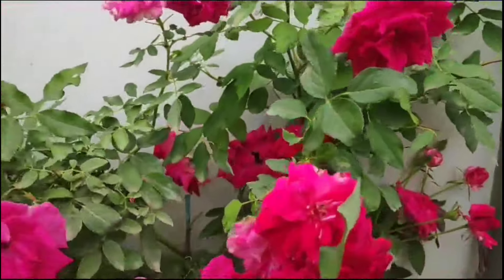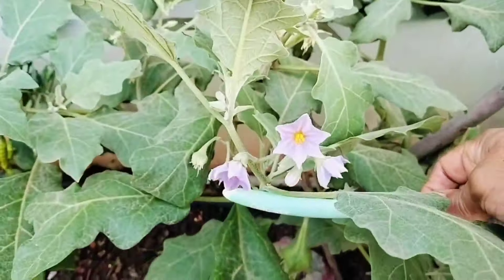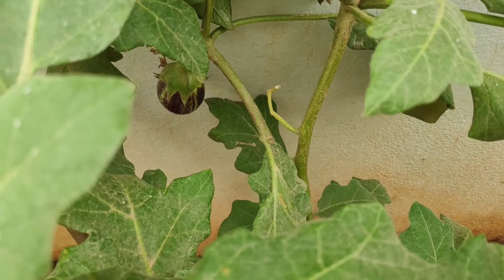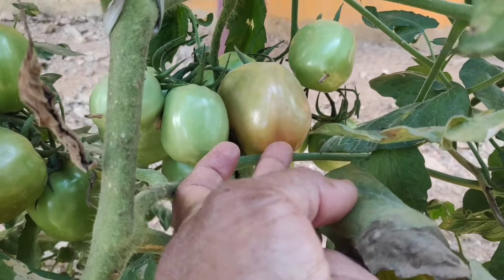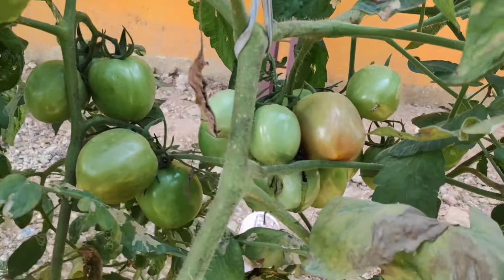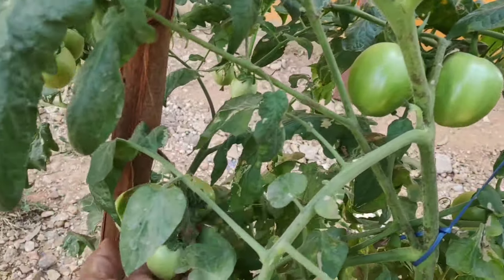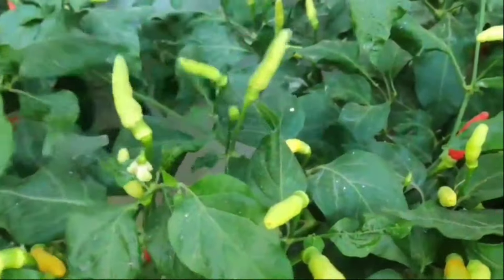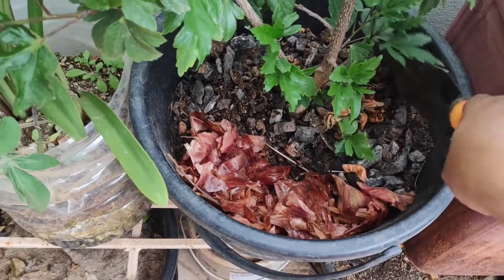గులాబీలు వందల్లో గుత్తులుగా పూయాలంటే బియ్యం కడిగి నీళ్లలో ఇది ఒకటి కలపండి|Fertilizer for more Blooms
Hi friends

So, watch this video till the end and enjoy gardening. I am sharing all my experiences and success in my gardening.

గులాబీలు వందల్లో గుత్తులు, గుత్తులుగా పూయాలంటే ఈ fertilizer ఇచ్చి చూడండి

so watch this video till the end and enjoy gardening.